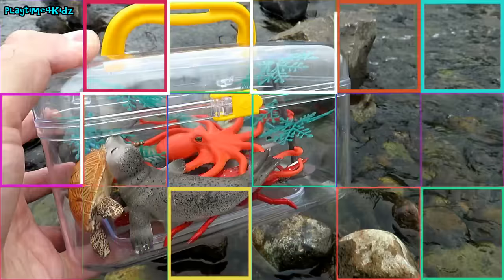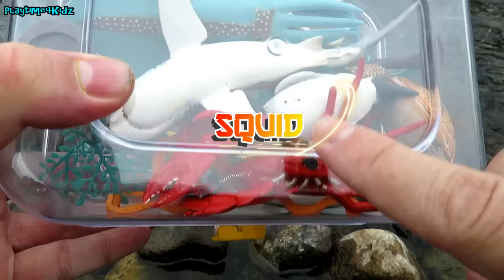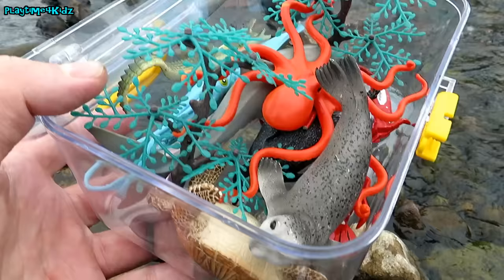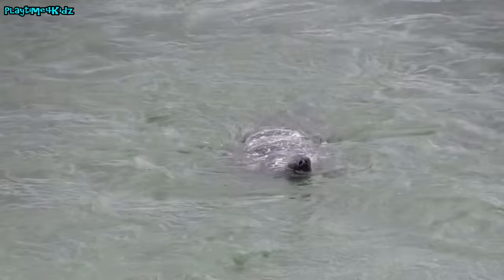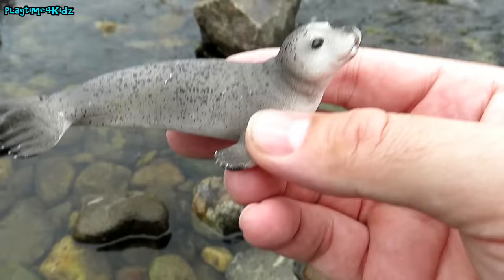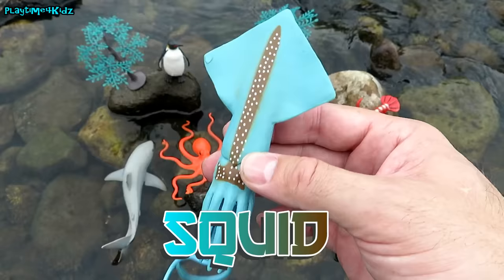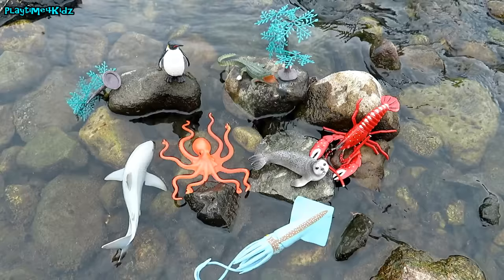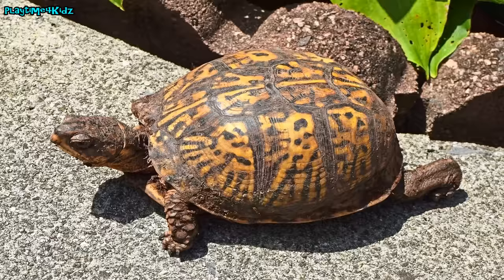Learn Sea Animals Names with Toy Collection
Welcome to Megan's World. This is a YouTube Channel that is all about sea animals, unique ocean creatures, and fascinating underwater animals that can be found at the zoo and in the wilderness.  Learn more about amazing animals that live in water such as fish, different kinds of sharks, whales, sea turtles, dolphins, octopus, seal, sea lions, and more.